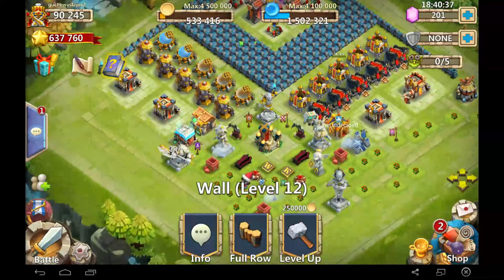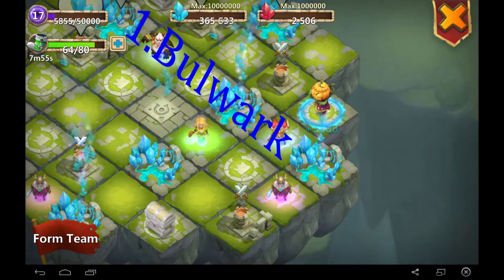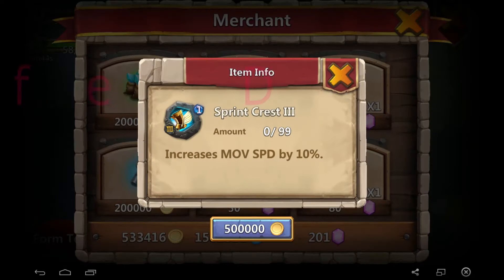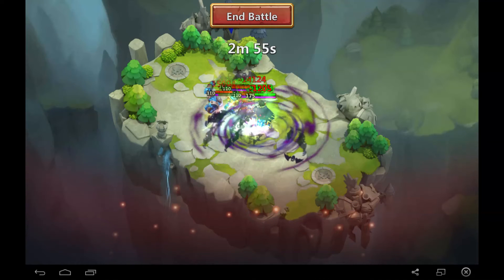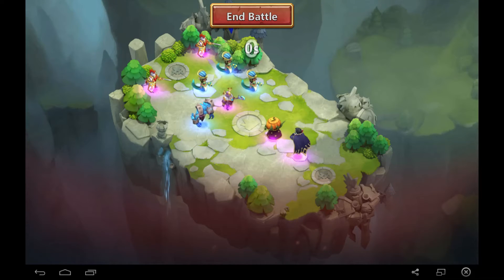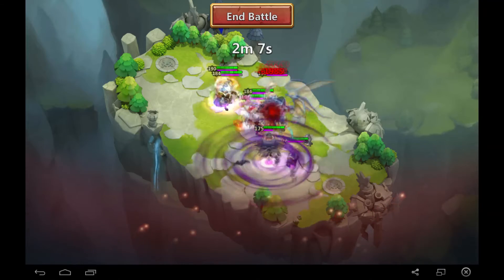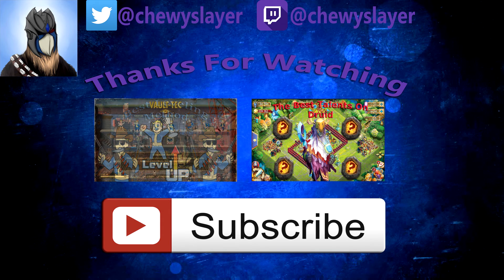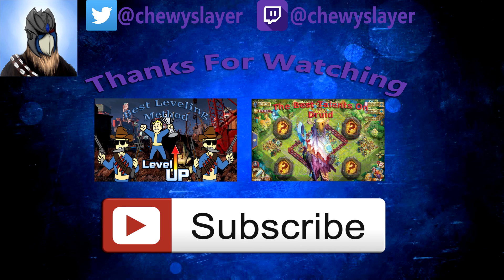The Best talents for Vlad Dracula